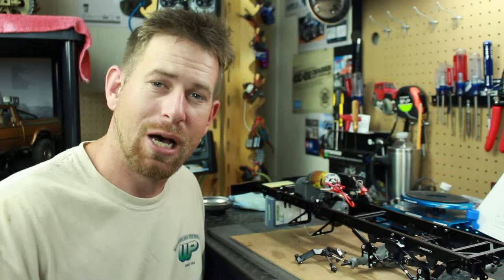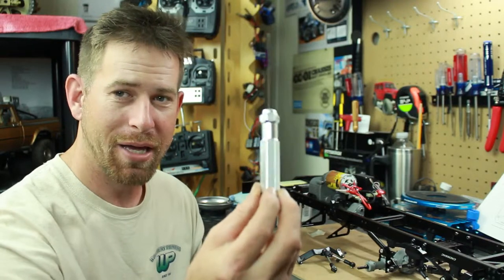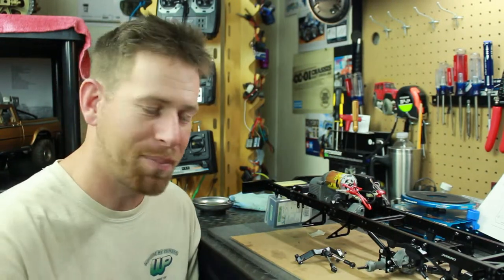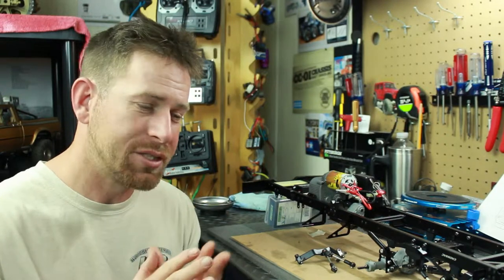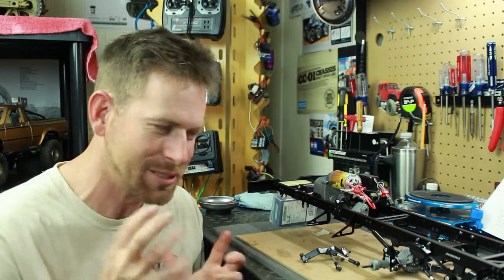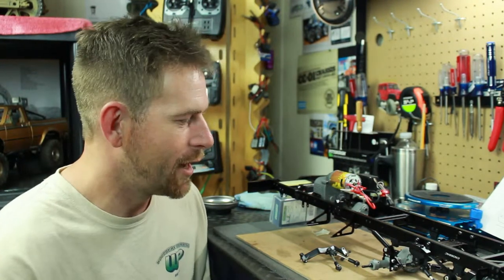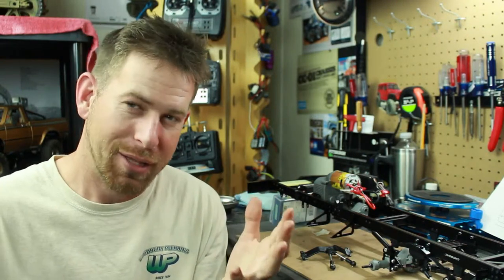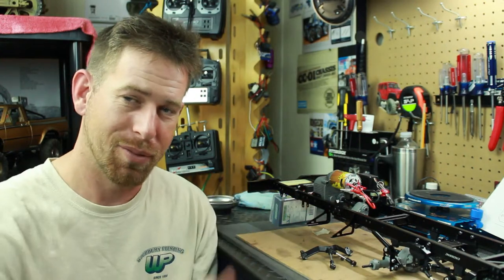RC84Films: HC6 Update #2 Problems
Update #2 on The CrossRC Build Project